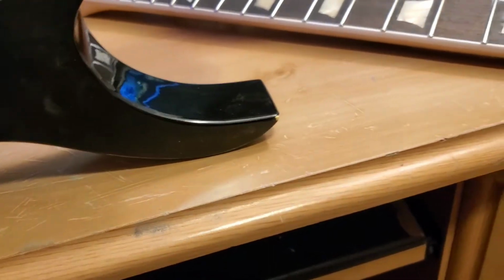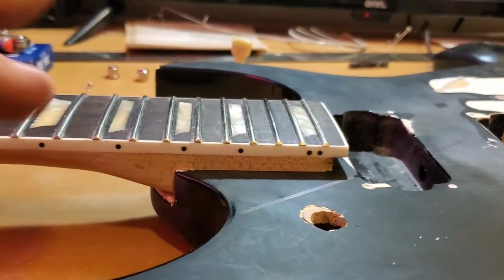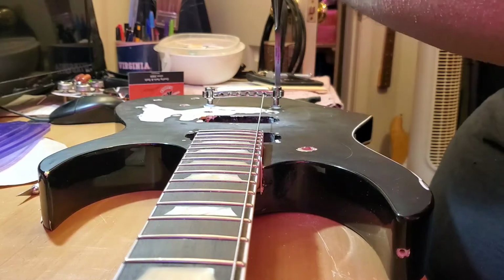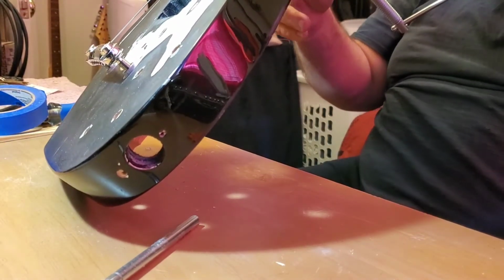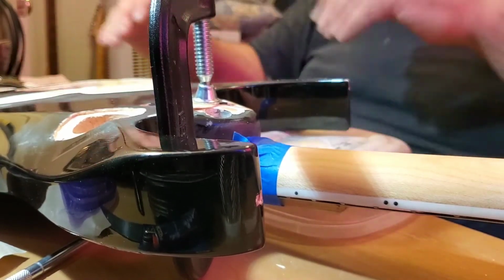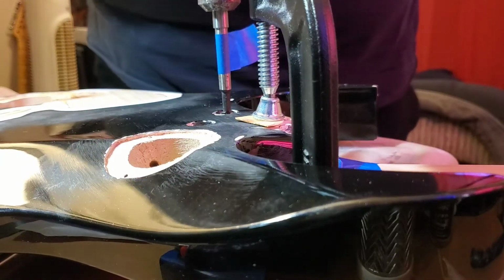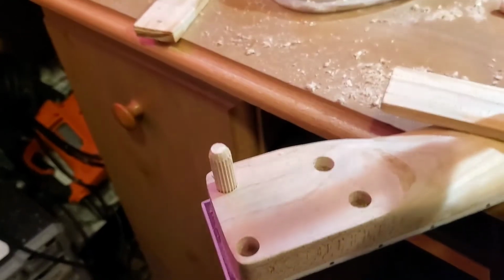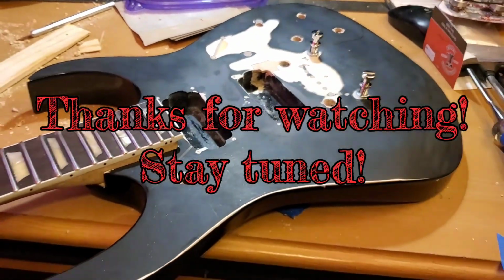Ibanez Gio Goldtop Build, Part 7: Bolt-On to Set Neck Conversion...Or Something Like It...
Finalizing the plans and execution of the neck joint.